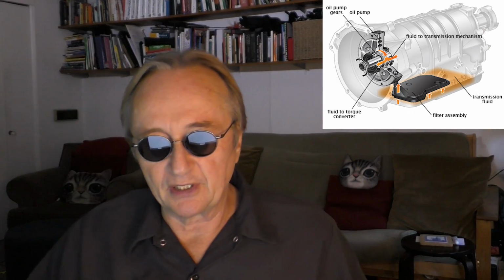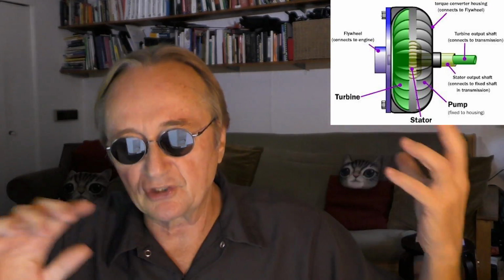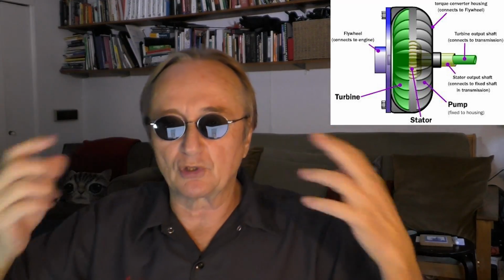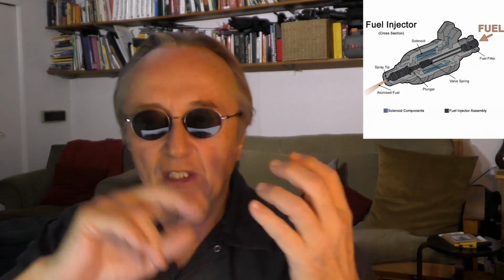This Changes Everything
This Changes Everything, DIY and car repair with Scotty Kilmer. New McLaren P1 has 3D printed titanium wheels. Future car designs. 3D printed car parts. How to fix your car yourself using a 3D printer to make car parts. Cars of the future. Car Advice. DIY car repair with Scotty Kilmer, an auto mechanic for the last 52 years.

⬇️Scotty’s Top DIY Tools:
1. Bluetooth Scan Tool
2. Mid-Grade Scan Tool
3. My Fancy (Originally $5,000) Professional Scan Tool
4. Cheap Scan Tool
5. Basic Mechanic Tool Set
6. Professional Socket Set
7. Ratcheting Wrench Set
8. No Charging Required Car Jump Starter
9. Battery Pack Car Jump Starter

⬇️ Things used in this video:
1. Common Sense
2. 4k Camera
3. Camera Microphone
4. Camera Tripod
5. My computer for editing / uploading

►Here's our weekly video schedule:
Tuesday: Auto repair video
Wednesday: Viewers car mod show off
Thursday: Viewer Car Question Video AND Live Car Q&A
Friday: Auto repair video
Saturday: Second Live Car Q&A
Sunday: Viewers car show off